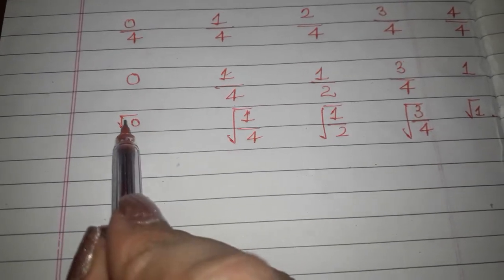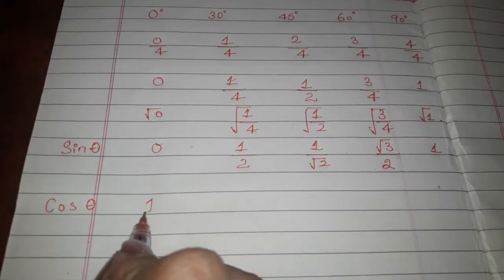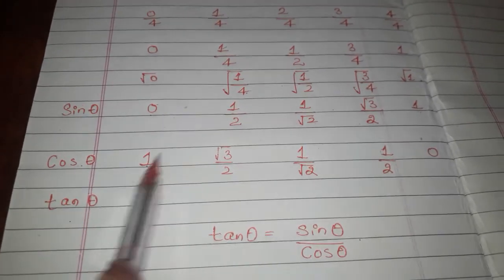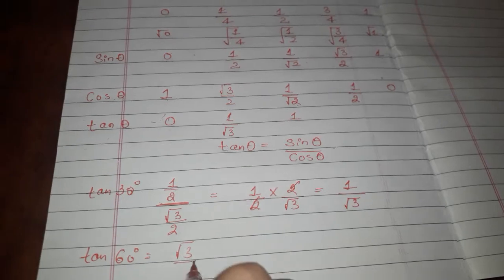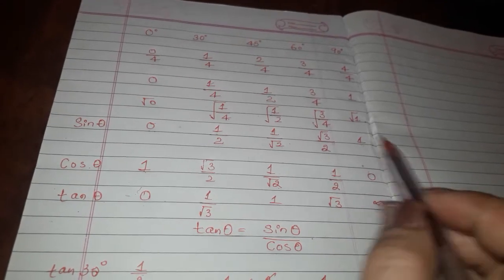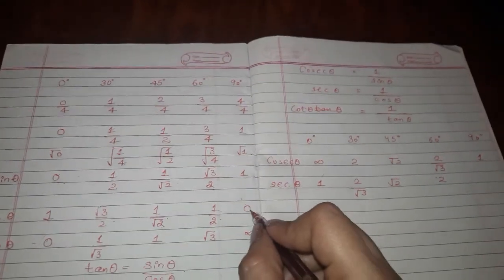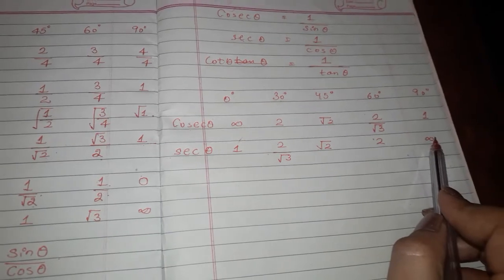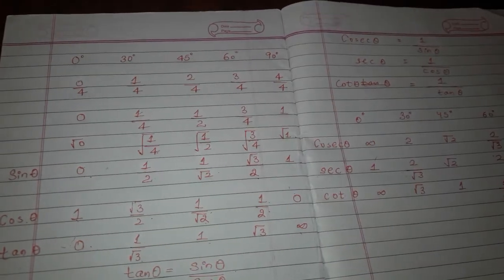How to find out the values of all the trigonometric ratios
A trick is used to calculate the values of
All the 6 trigonometric ratios.